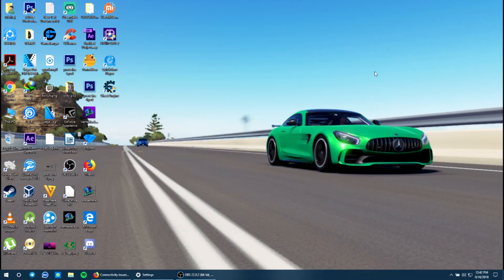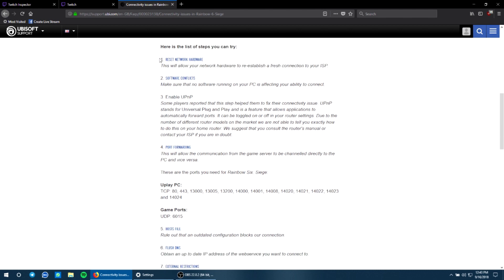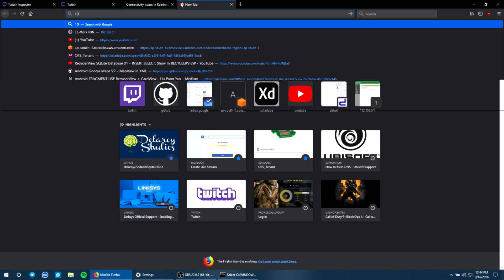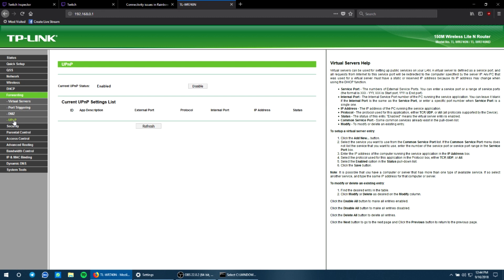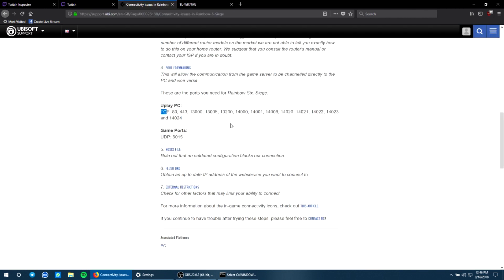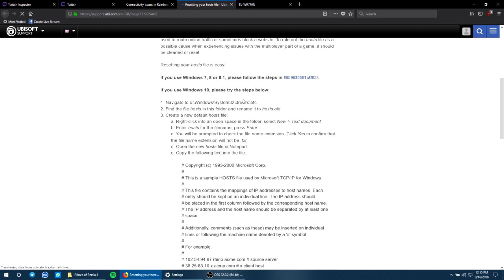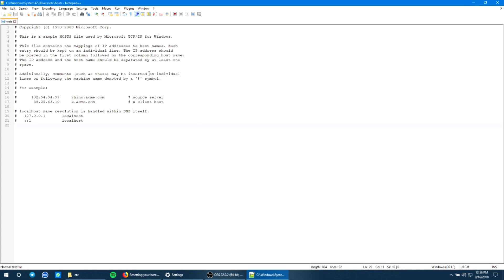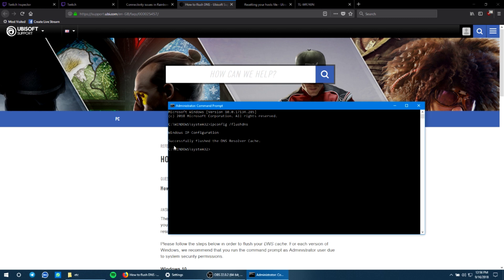Rainbow Six Siege - Fix connectivity ISSUES [PC]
Things you can do to support me!